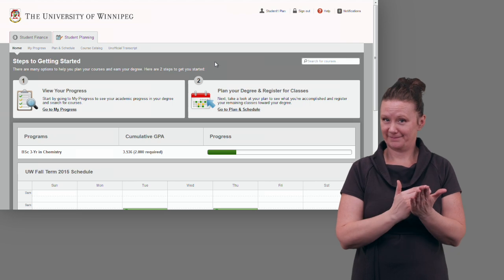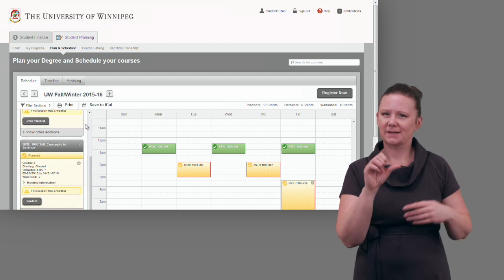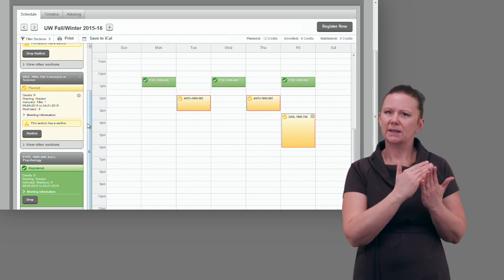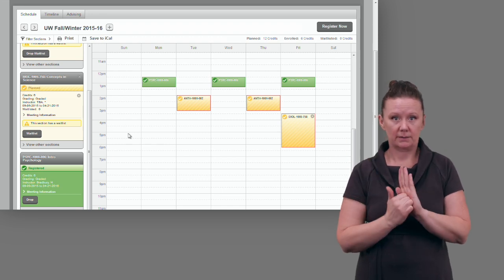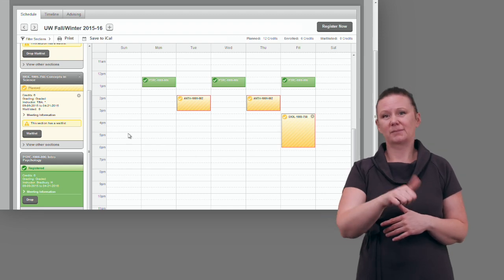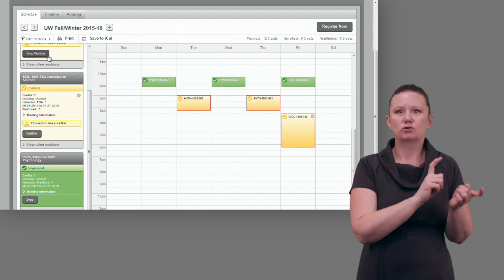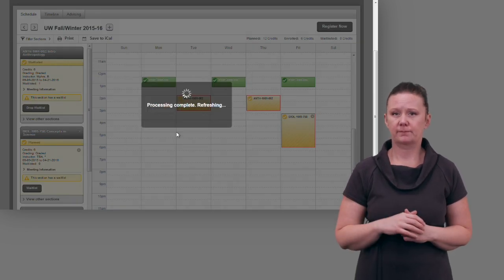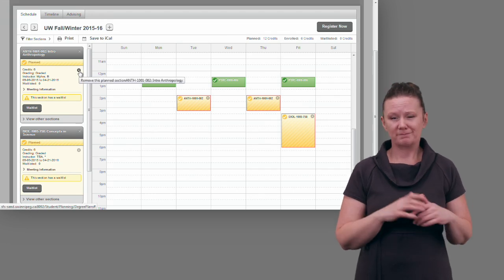Student Planning 6 - Waitlists - in ASL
This tutorial will:

Explains how to add yourself to a waitlist
Explains the waitlist process and how to get registered once permission is received to register